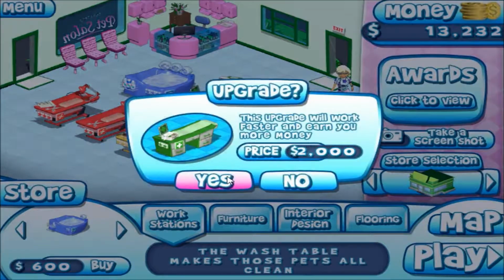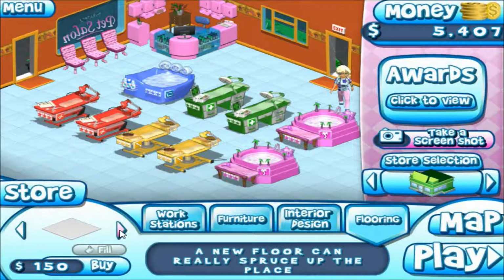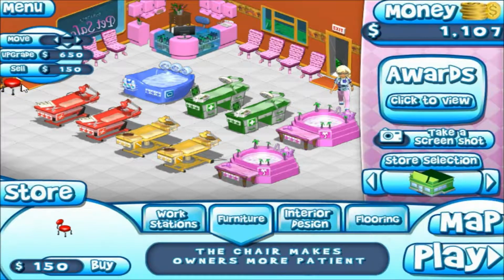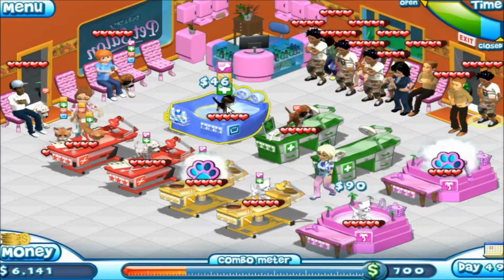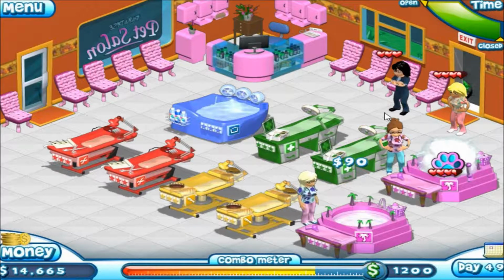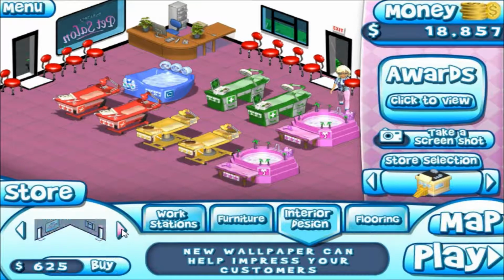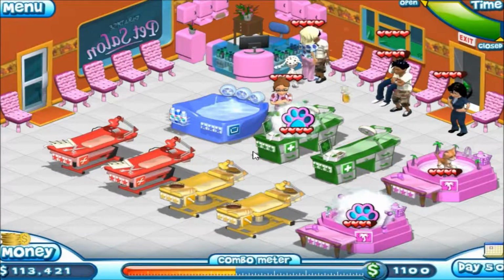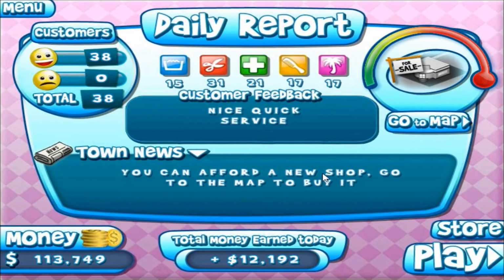Paradise Pet Salon Playthrough - Days 49-50 part 19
After being fired from Petcorp, we plan our revenge by slowly buying all their property to take them out for good. Muhahaha! ):D ...And to make sure the pets stay healthy. :)

I bought my copy from Gamefools.com for $2.99 (since it's not currently on Amazon or Gamehouse), but I'm not certain it's a trusted site. It has been around for 10+ years though.